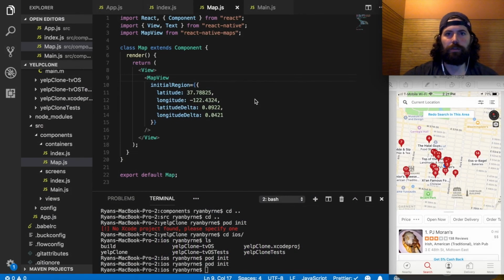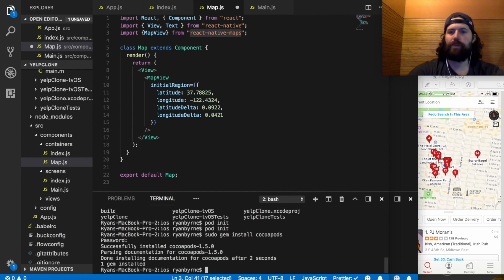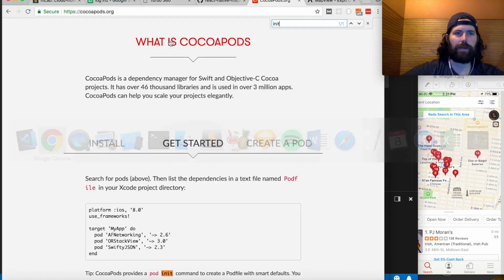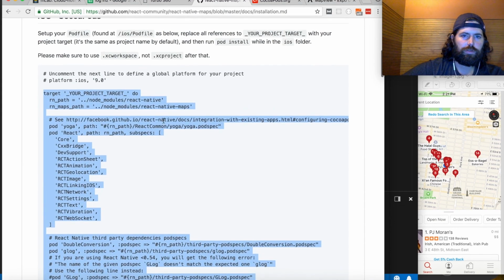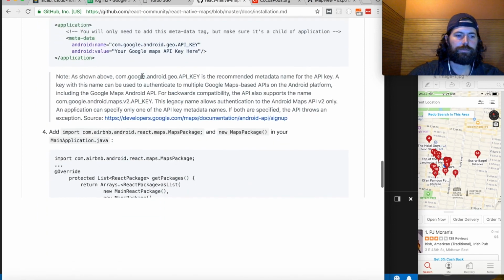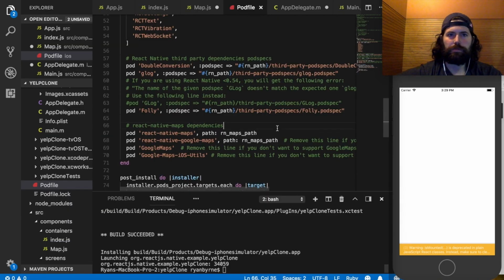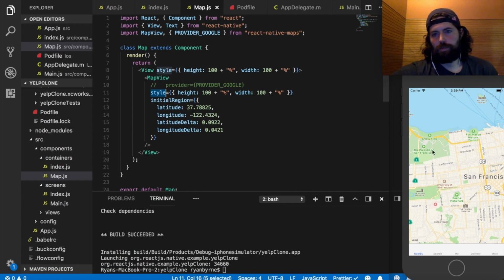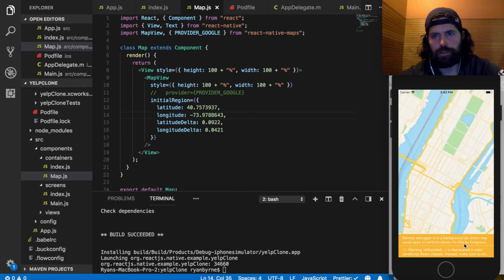React Native Tutorial - Yelp Clone - Part 3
In part 3 of this series, we install React-Native-Maps and get a working Map showing on our virtual device.